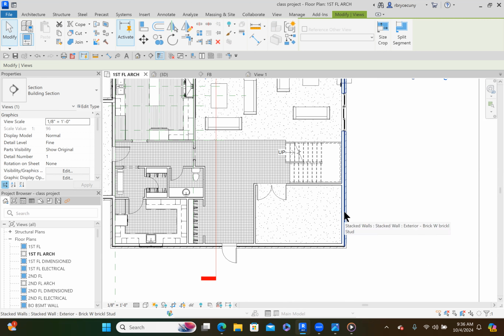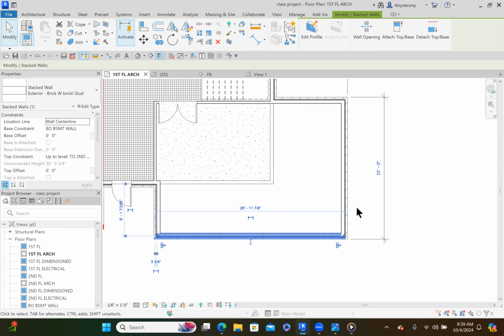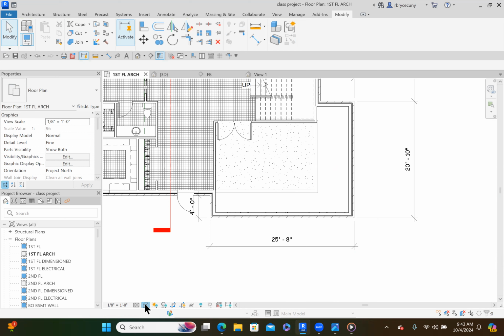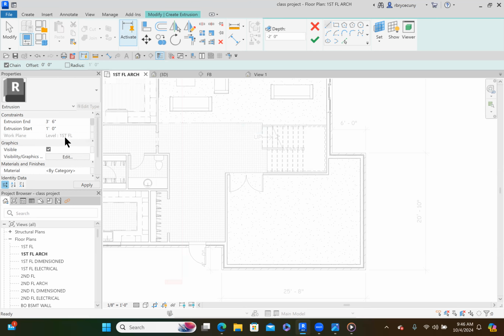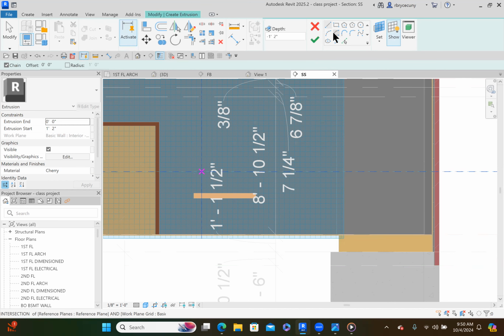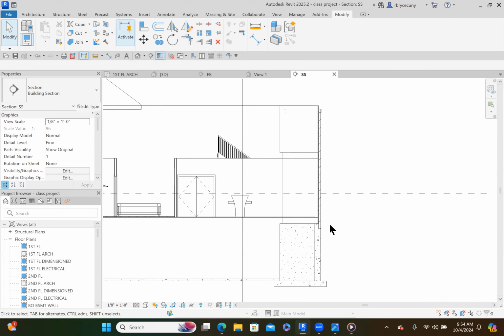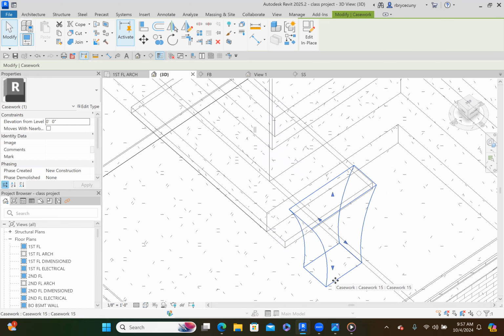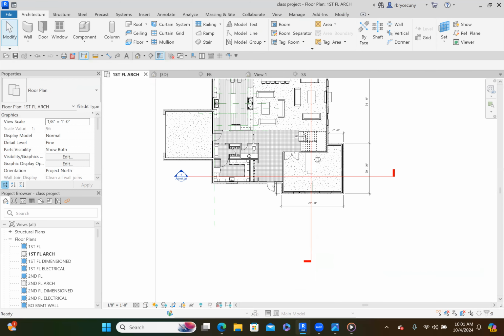revit. add office desk and extend library walls